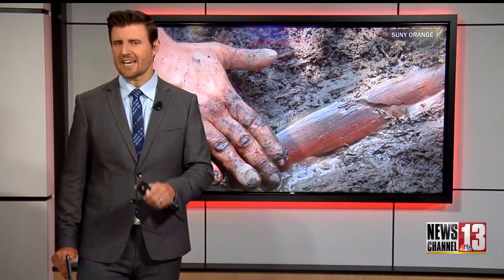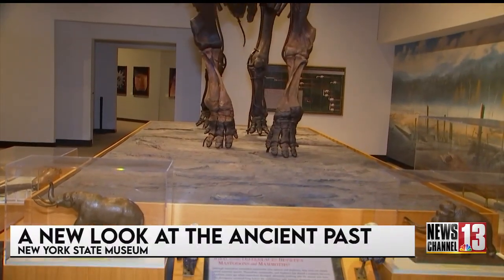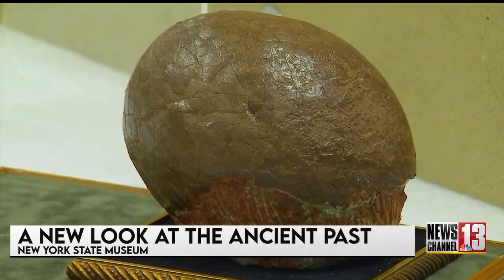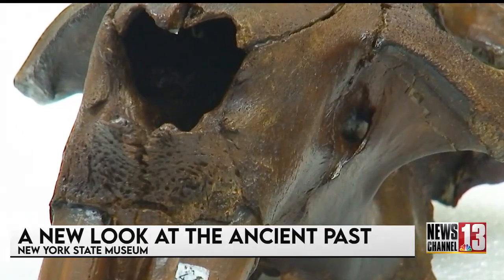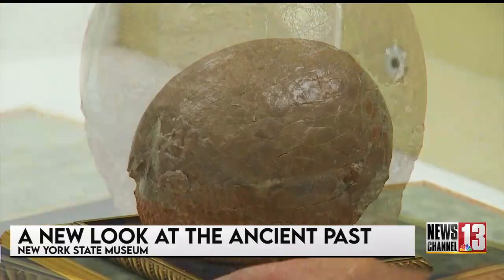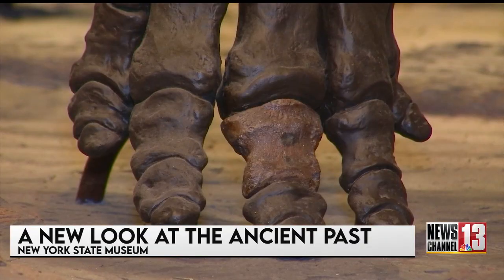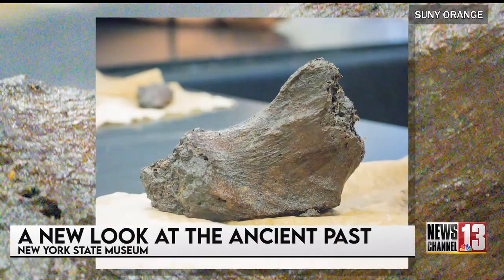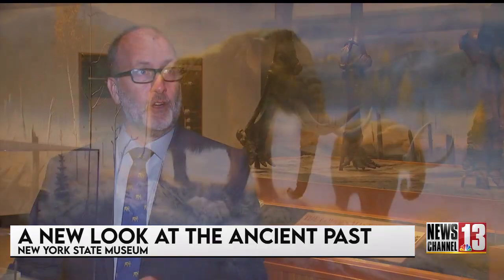NY State Museum researchers unearth project 1 billion years in the making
Scientists at the New York State Museum are now researching mastodon remains, a giant ancient beaver skull, and a dinosaur egg.